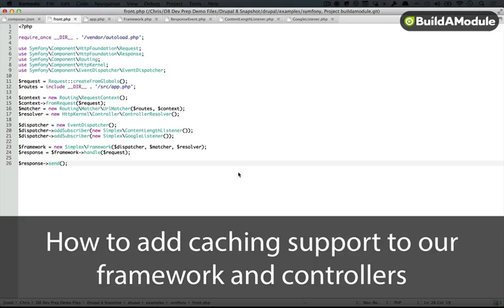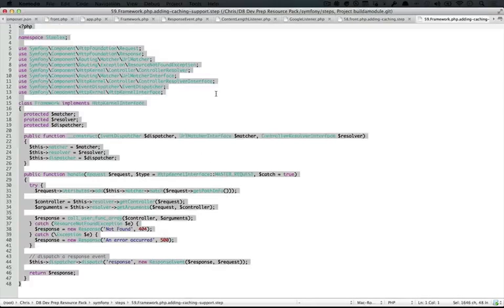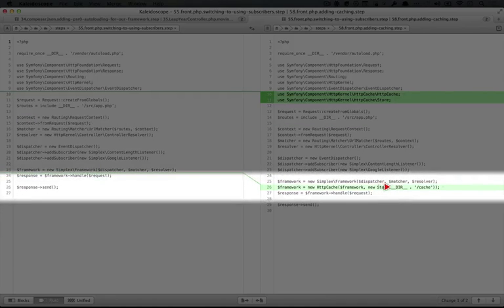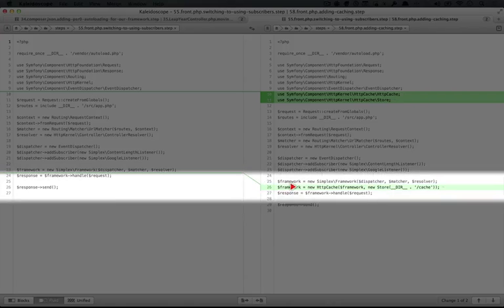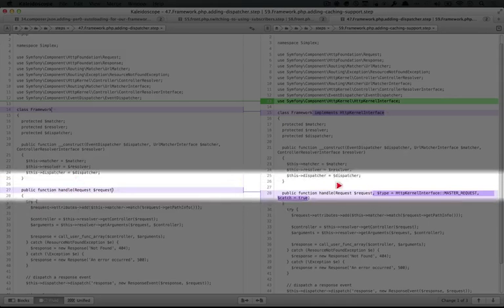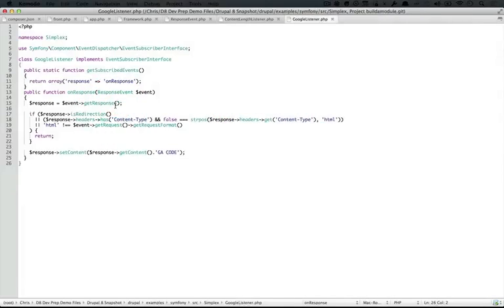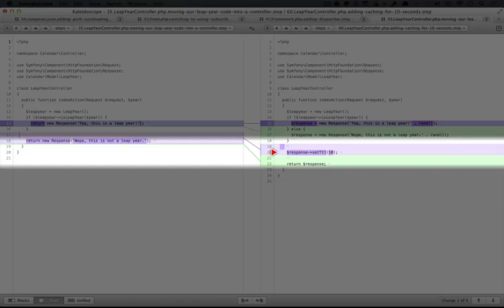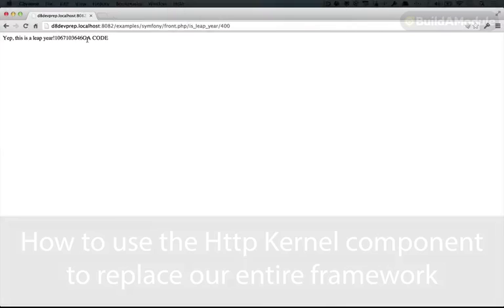117. How to add caching support to our framework and controllers